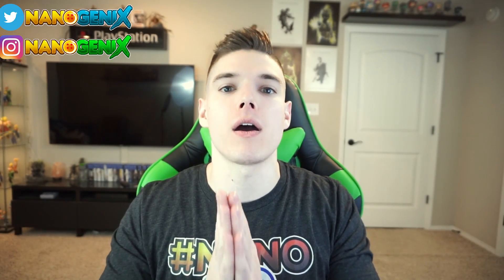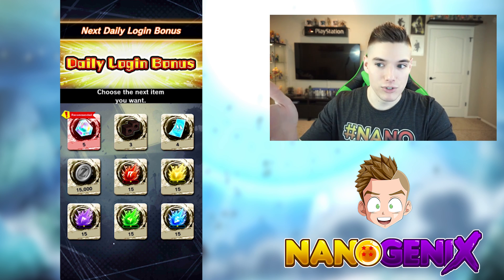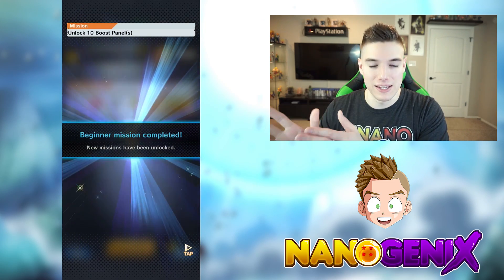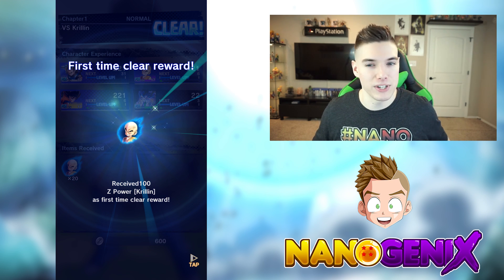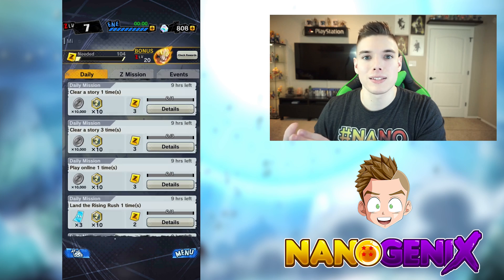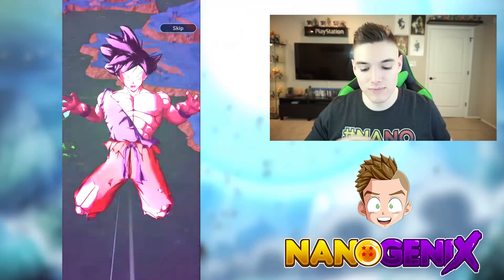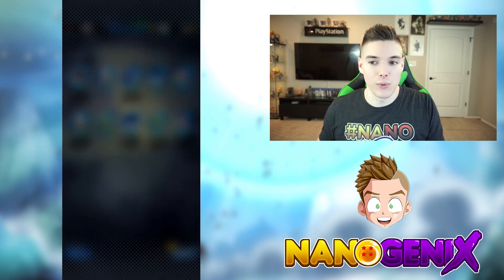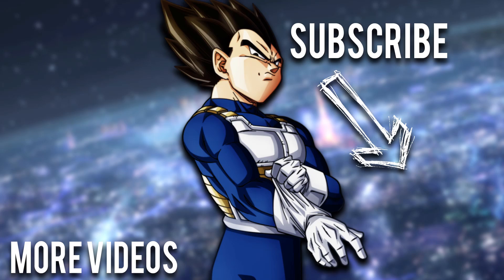FREE TO PLAY & DRAGON BALL LEGENDS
Today we talk about the upcoming DBZ Mobile Game, Dragon Ball Legends, and how Free To Play it is. Sub today and join the NanoFam :D